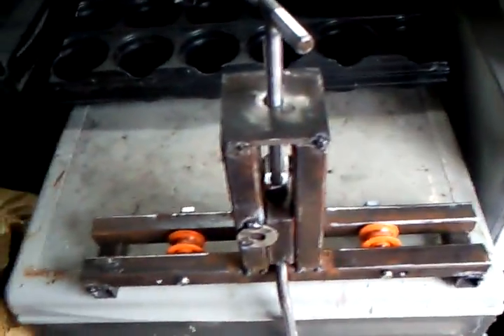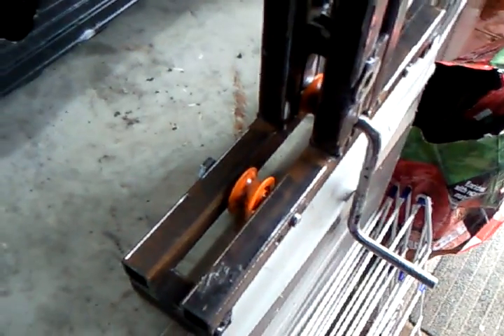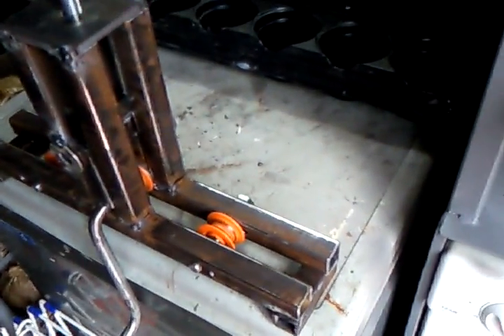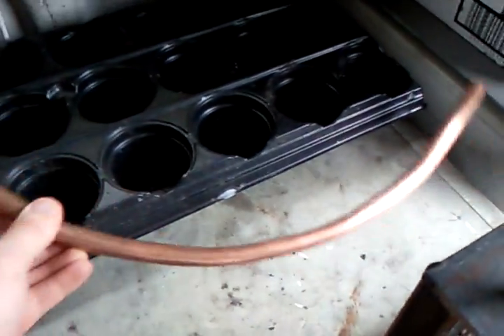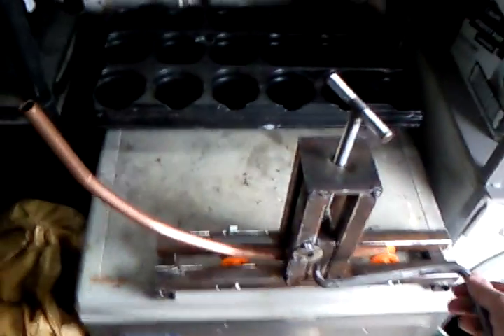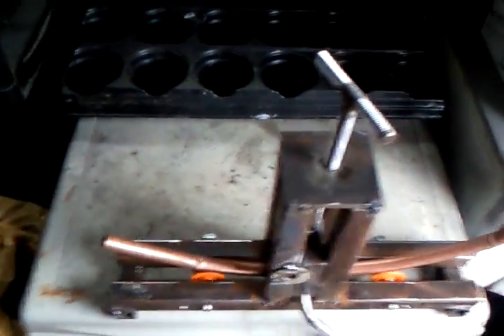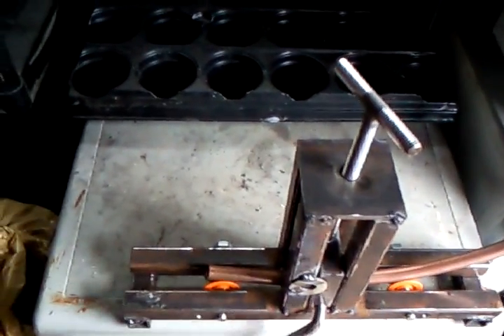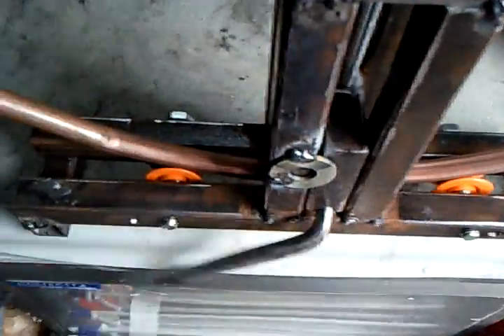DIY Alloy Tube Bender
Taking inspiration from this video, I've built my own tube bender. Not sure if it will be up to the job but 'should' cope with thin walled aluminium OK. I could have purchased some steel pulleys with suitable dimensions for my requirements but they weren't cheap and so I found these nylon carabiner pulleys for a fraction of the price. They're rated at 1kN and so I hope they can cope with the pressures involved. I tested with some 15mm OD copper pipe which is a bit over-sized to sit properly within the pulleys but they managed fine. I'm intending to use 12mm OD aluminium tubing for my next project.